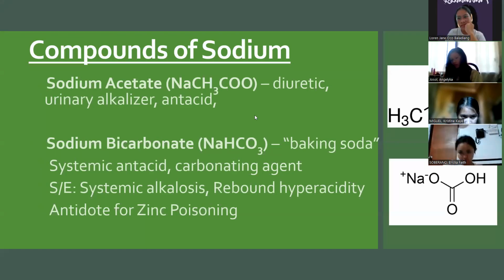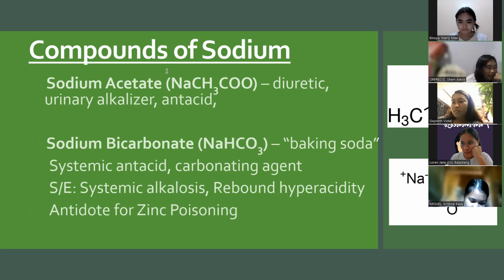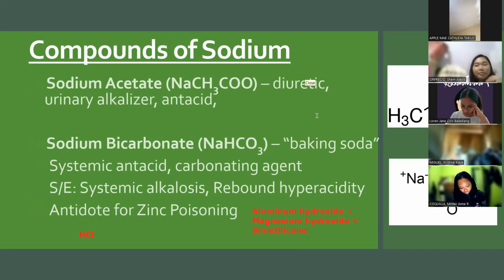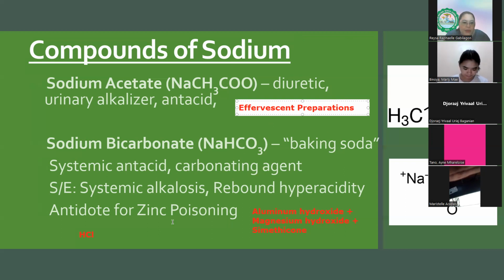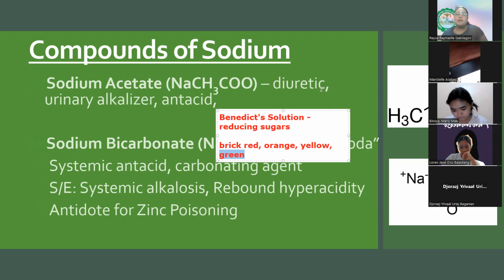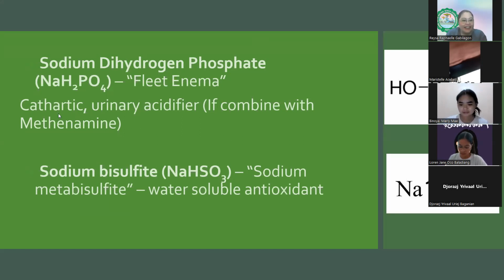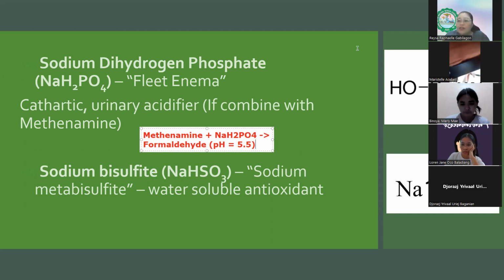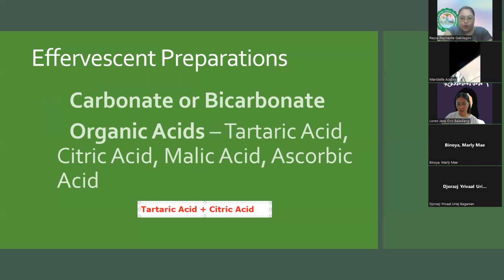Ph113 Lec | Elements 1.1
BSPh 1A